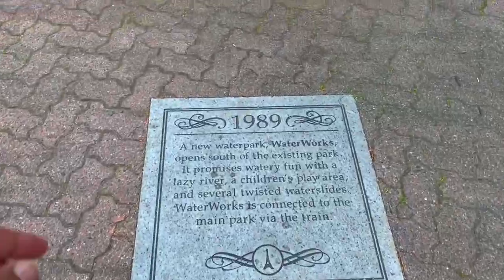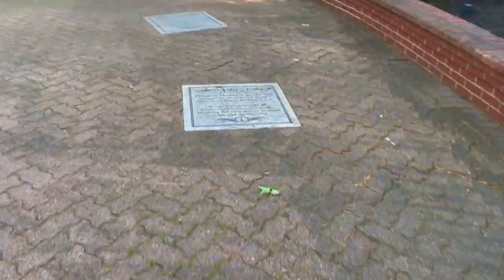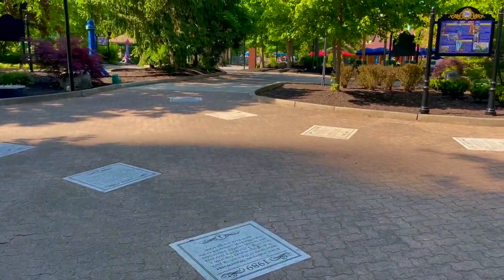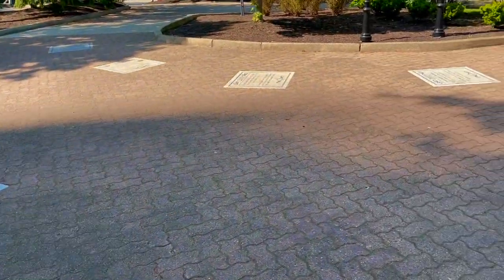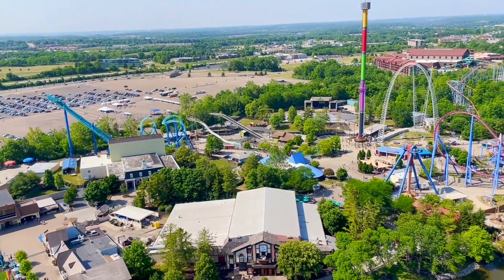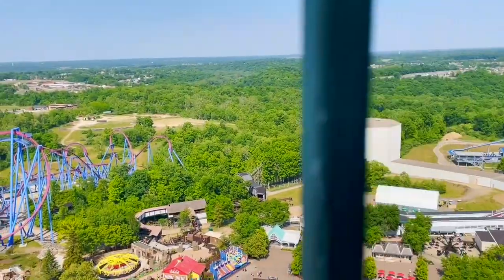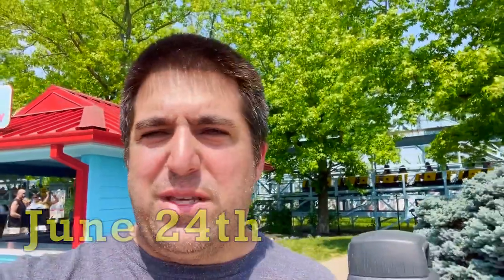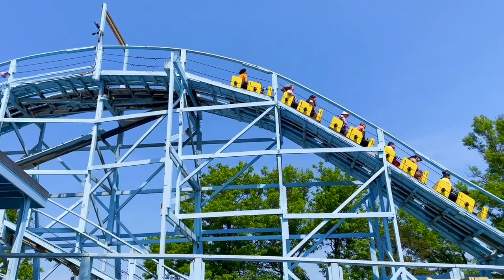WOODSTOCK EXPRESS - Kings Island - June 24th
Toning down the thrills just a bit, for this wooden kiddie/family roller coaster that can be found at a variety of Cedar Fair parks, called Woodstock Express! Now just because it has that kiddie/family designation does not mean it's boring for the adults in us. As with just a seat belt and buzz bars, this ride surprisingly features some decent airtime! Definitely not a ride to skip on your cred run of Kings Island, so take a watch, and see what I think of this little guy!

ALL the love, thanks, and appreciation to the following people who are a lot more talented than I ever will be with art :) -

Logo - Ashley Pereira
Opening animation - Gabby Gomes
Top 25/ending scenes - Allison Chernutan

And one final thanks to all of you for watching!